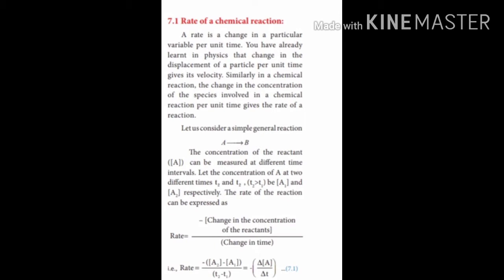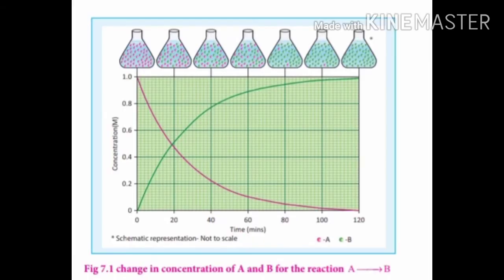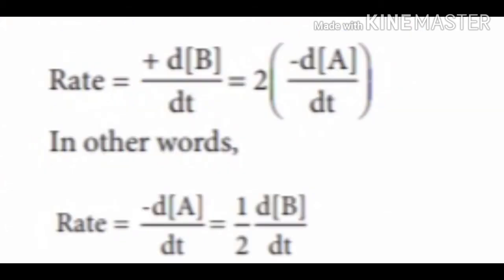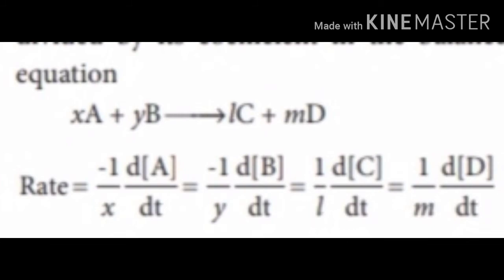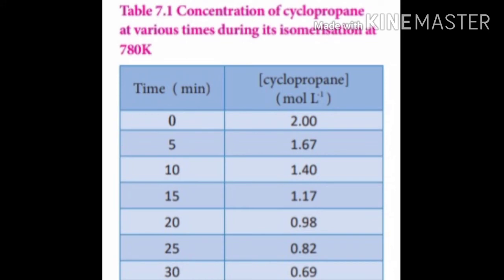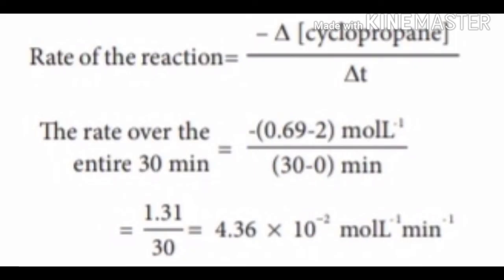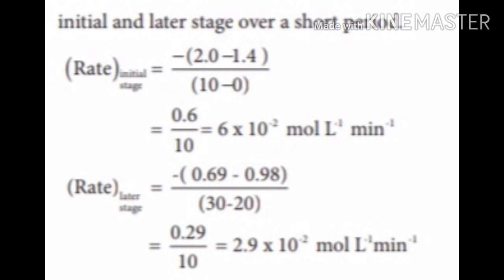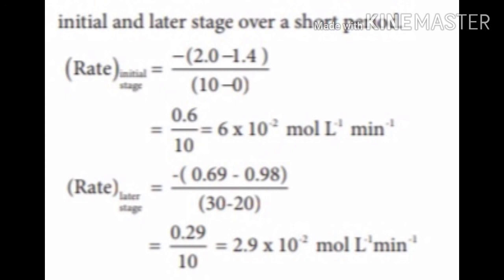XII STD CHEMISTRY unit-7 chemical kinetics part-1